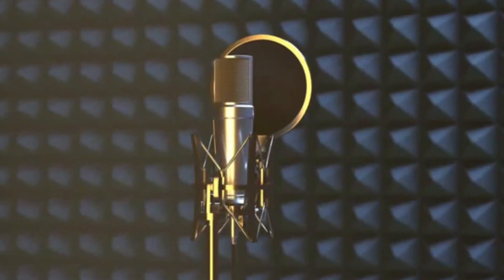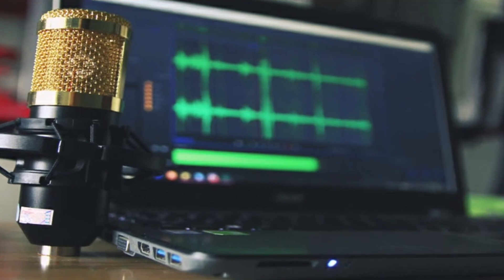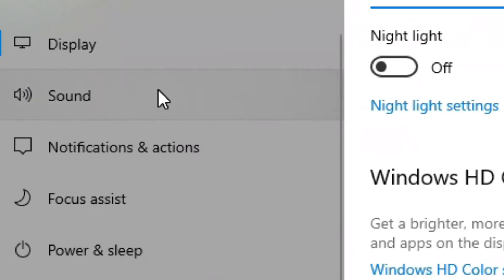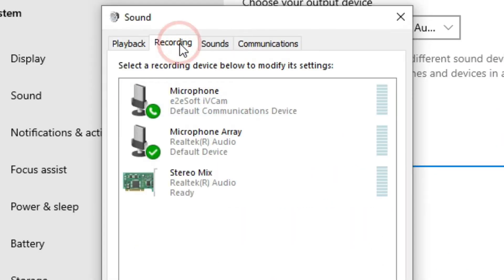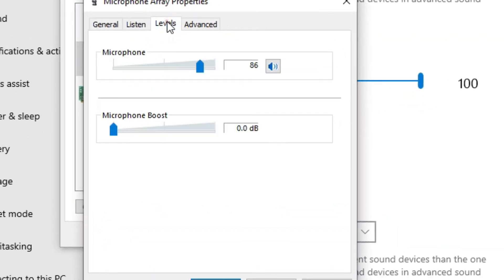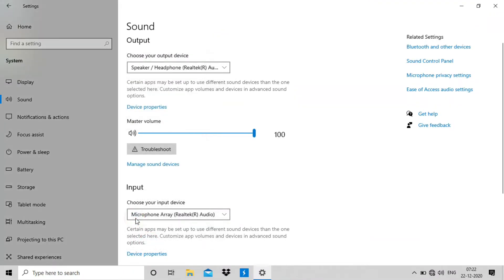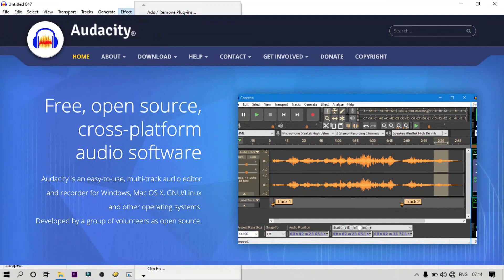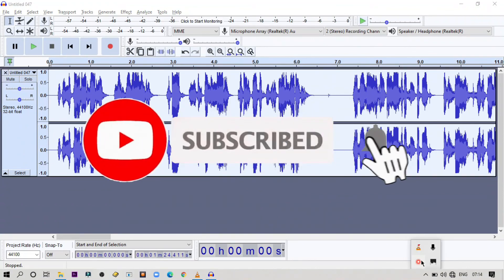How to Reduce Background Noise on Mic Windows 10?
Background noise can be problematic either when you are making a video or over a voice call from your PC. In this video, you will get to know how to reduce background noise on mic.